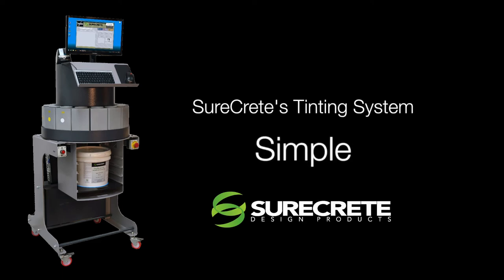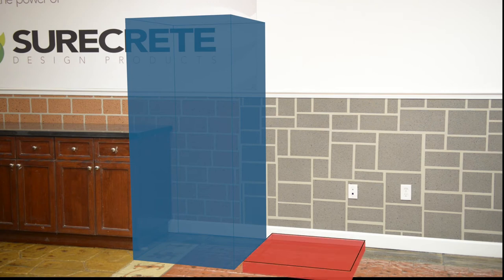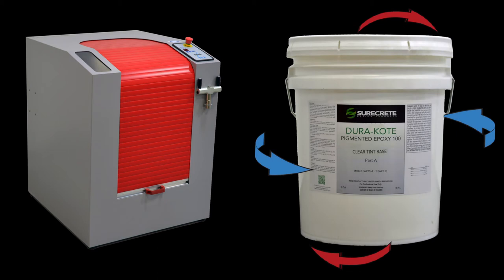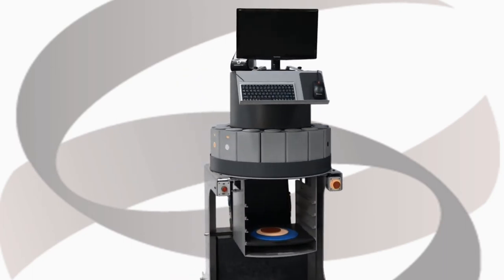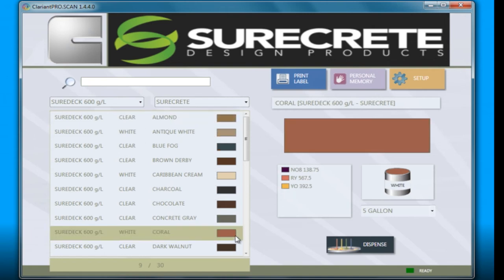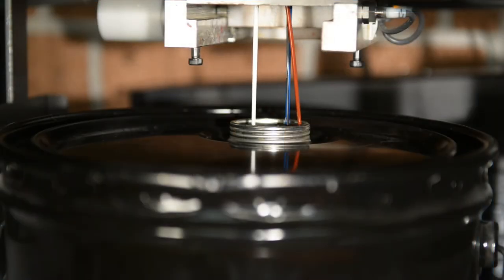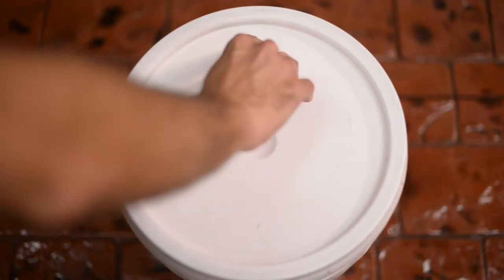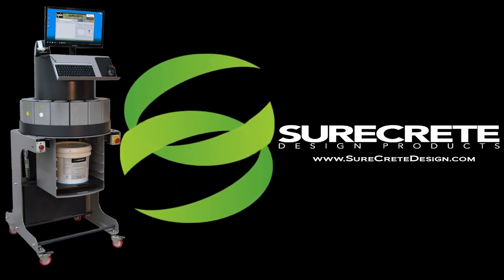Simple Tints Designed Especially for Concrete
SureCrete's unique tints are the first in the concrete sealer industry to be formulated specifically for the variances in alkalinity, ultra-violet light and moisture that are common in cementitious surfaces.  Our sealers and tints were designed with the following qualities in mind:

Superior UV Stability
Minimizes Fading, Blushing, Alkali Burn, Efflorescence and Whiting
Great Single Coat Hide
Increased Hiding on Non-White Surfaces
More Cost-Efficient Pigment Loading
Fully Warrantied Sealers

With SureCrete's new tinting station, custom colors for Acrylics, Urethanes and Epoxies can be made and ready for application on site within minutes, instead of days.